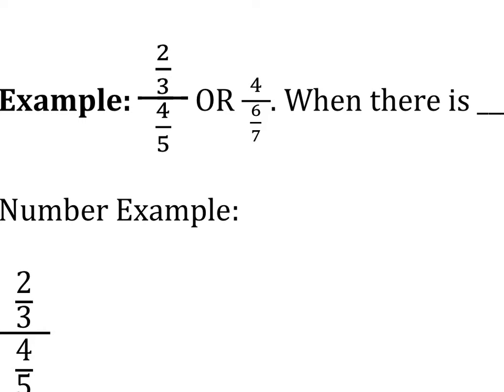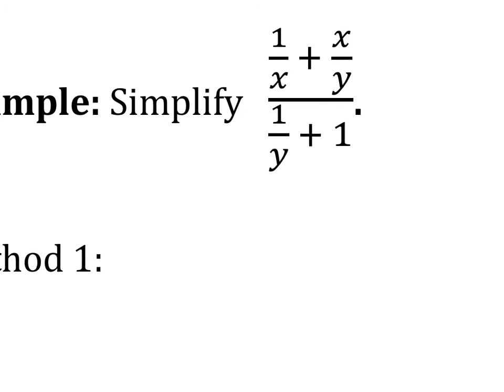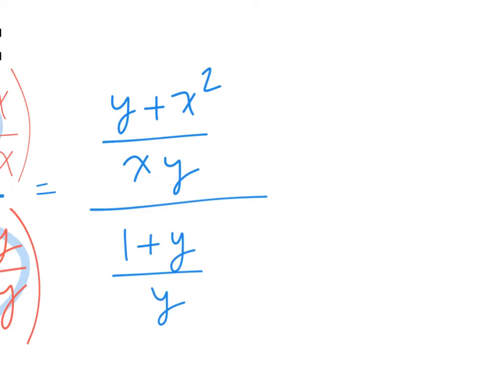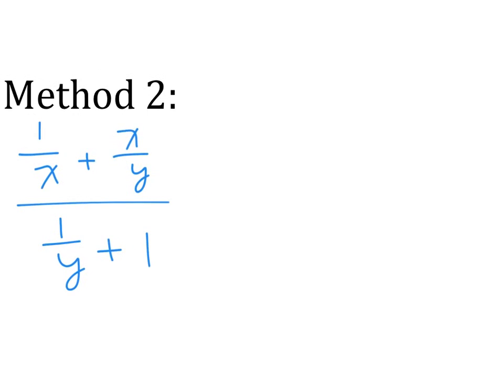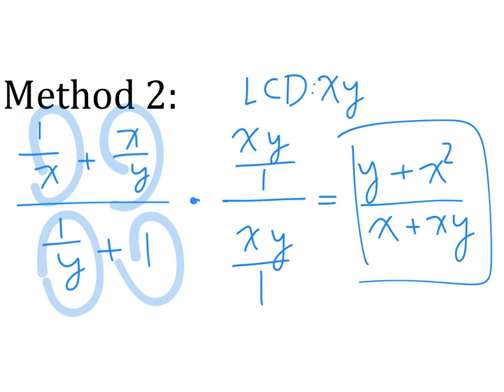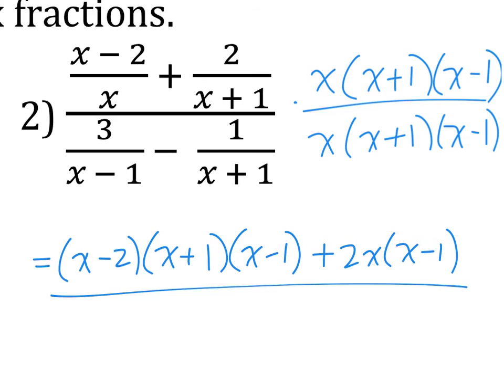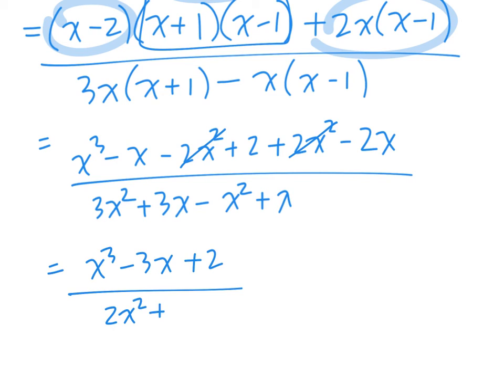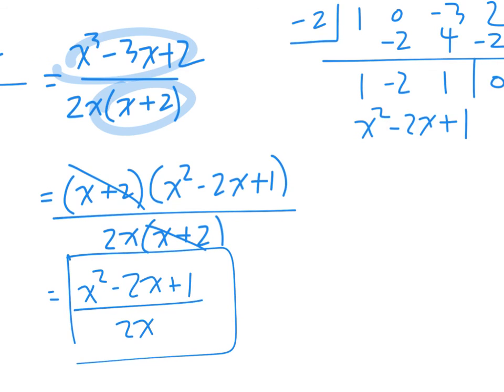Honors Algebra 2 - Ch.8.5 (part 2)